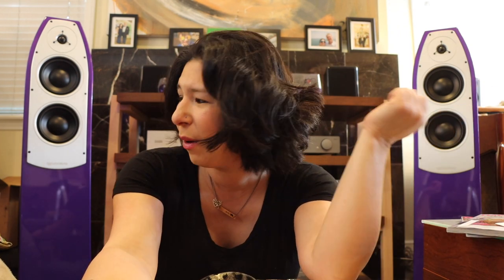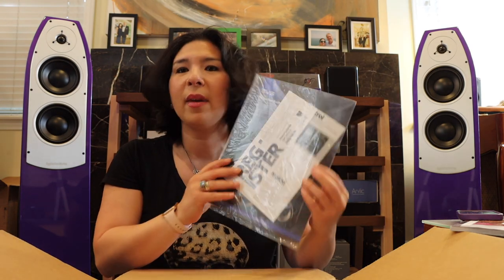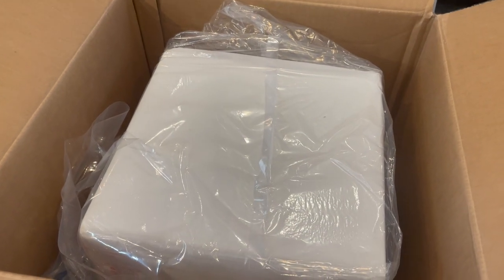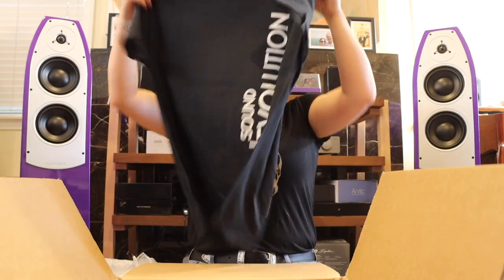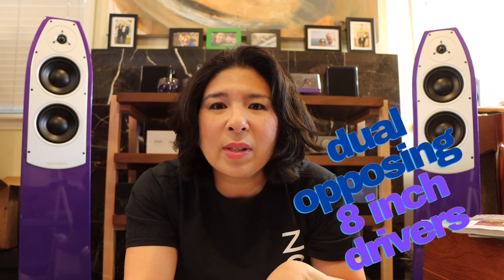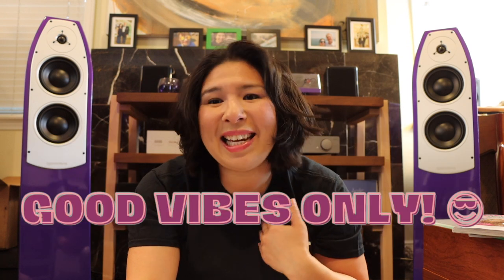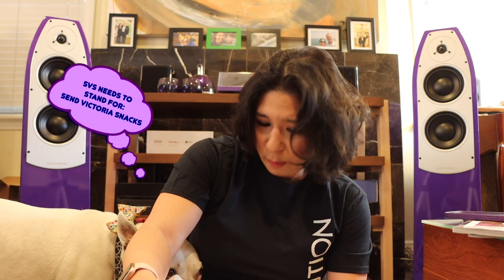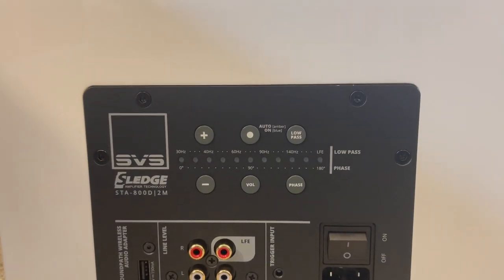Unboxing My New SVS 3000 Micro Subwoofer!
SUPER excited to be sharing this unboxing video with you all!  My new SVS 3000 Micro subwoofer arrived and I wanted to share the very moment I took it out of the box with everyone. The 3000 Micro is punch packing sub that works well in hifi setups as well as studio set ups so you know that's the biggest reason why I chose it.  I've included full tech specs below and will be posting more videos of the sub to system integration in both my studio and my home system so please stay tuned for those.

emikomusic.com for complete info and some pretty cool hifi lifestyle merch so go check it out and grab your favorite!

A huge thank you to SVS for their support.
Visit svsound.com for all your SVS needs and let me know what your favorite SVS components are!

Tech Specs for the SVS 3000 Micro:
Dimensions: (including grilles): 10.9” (278mm) H X 11.7” (297mm) W X 10.7” (271mm) D

Weight (out of the box): 22.5lbs (10.2kg)

Dual opposing 8-inch active drivers designed acoustically and electrically in parallel

800-watt RMS, 2,500-watt peak Sledge STA-800D amplifier with fully discrete MOSFET output

Rear-mounted internal amplifier with Intelligent Control Interface (ICI)

Driver Specs:
Dual opposing 8-inch drivers designed electrically and mechanically in parallel for massive output from and a sonically inert cabinet, and ultra-low system vibration even at maximum output levels

Precisely tuned overhung motor configuration for precise woofer control at all drive levels

Proprietary injection-molded NBR surround built for extreme-excursion and longevity at reference playback levels

Total Excursion (each driver): 24mm Xmax, 37mm Xmech.

1100 aluminum single piece cone and junction provide excellent stiffness and a lightweight moving mass with optimized thermal conduction.
High-current 4-layer copper voice coil winding minimizes distortion and power compression, while providing effective heat dissipation and tuned magnetics for accuracy at high excursion.

Powerful proprietary ferrite motor system generates high-flux-density magnetic fields to drive room-filling sound pressure levels with pinpoint transient speed.

Precision machining for motor and narrow tolerance suspension parts maintain control and linearity at full excursion
6061 aluminum shorting ring improves linearity of magnetics and reduces distortion and gap inductance

High-temperature 5025-H18 aluminum former/bobbin
5-inch composite poly-cotton extreme-linear-excursion spider
Dual 24-strand plated copper leads

High-performance oversized Y30 Ferrite magnet motor
Top plate assembly with low carbon 1010 steel completes the driver’s precision magnetic circuit

Oversized low carbon 1010 steel U-yoke for maximum cooling
Dual 8-inch baskets with FEA optimized powder-coated frames for maximum rigidity, thermal conductivity, and mechanical damping

Amplifier Specs:
Effortless on-demand power from 800-watt RMS, 2,500-watt peak Sledge STA-800DM amplifier with fully-discrete MOSFET output

High-efficiency Class-D switching topology with massive 25-amp 600-volt MOSFETs results in ample current, vanishing distortion and excellent linearity to generate massive low-frequency output with pinpoint accuracy
High-resolution 50MHz Analog Devices Audio DSP with double precision 56-bit filtering industry best processing power for advanced control and pristine output

User adjustable settings for system performance optimization: low pass filter, phase, polarity, room gain, and three parametric equalizers
Groundbreaking SVS subwoofer DSP and Bluetooth smartphone control app for iOS, Android and Amazon devices allow custom tuning and user presets for every room and system

Stereo RCA input and output with ultra-wide input voltage for consumer and professional audio applications

Rear panel Intelligent Control Interface (ICI) user interface with blue-LED light bar display and easy push-button controls

Auto/On and 3-12V AC/DC trigger for Maximum Installation Convenience
Input impedance 16 kΩ (unbalanced RCA)

Environmentally-friendly 0.5-watt low-standby-power consumption
RoHS compliant, lead-free construction, world-wide safety certifications

Included Accessories:
Dual protective non-resonant steel mesh grilles
Isolating elastomer feet
Heavy-duty, high-current 6-foot power cord